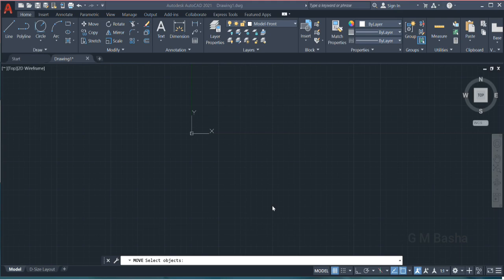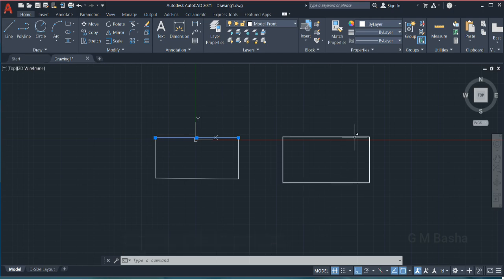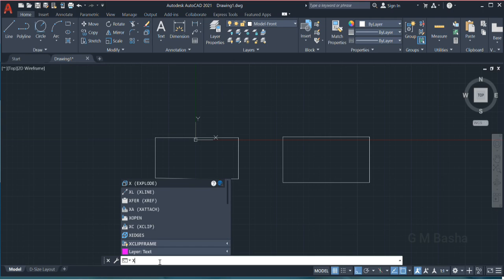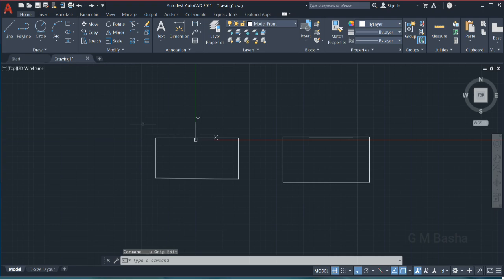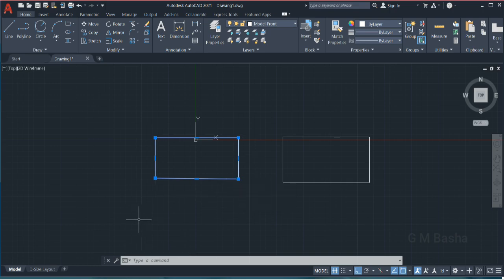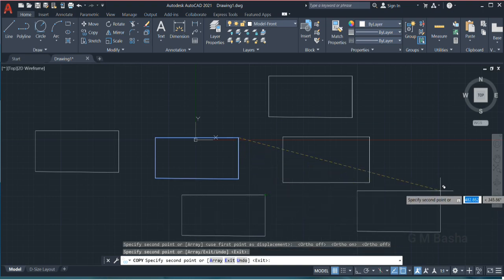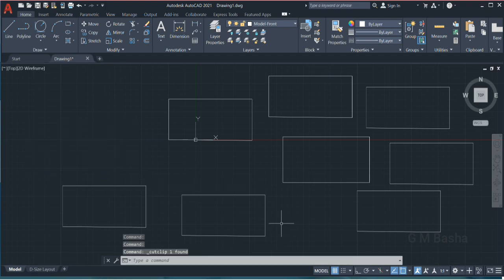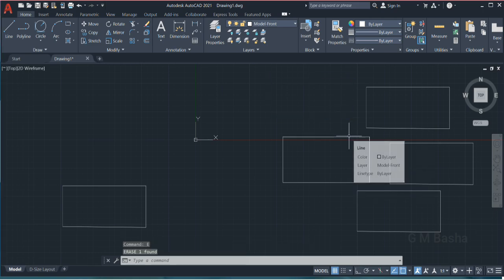AutoCAD: Lec 5 join, Cut, Move, Copy, Paste by G M Basha